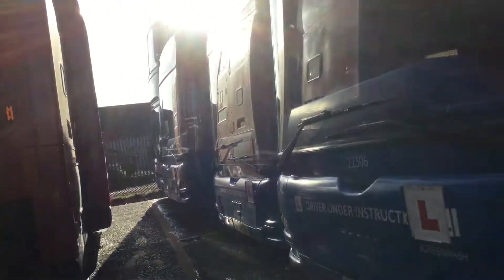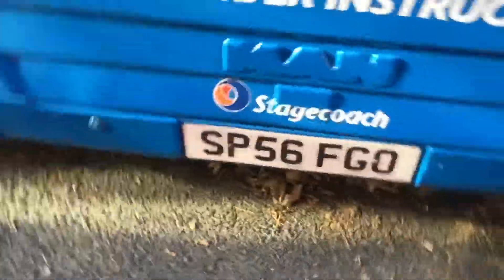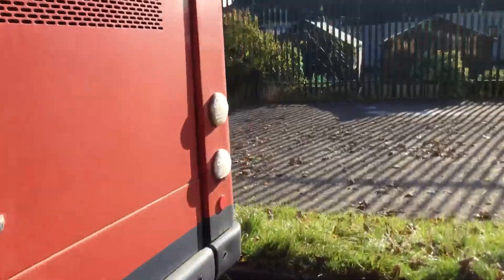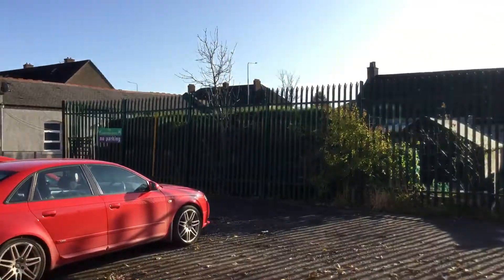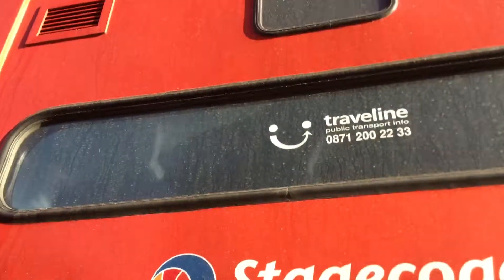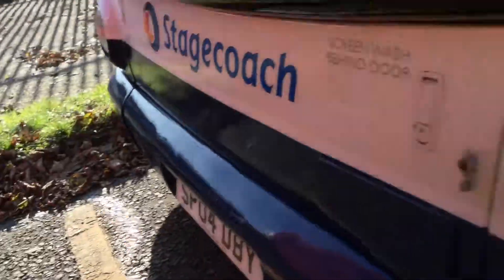3 MAN Learner buses